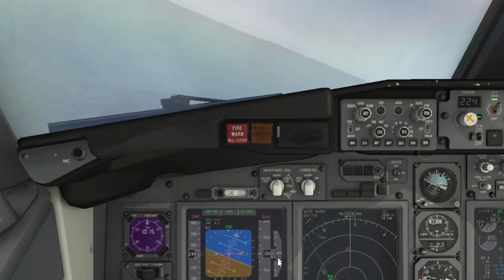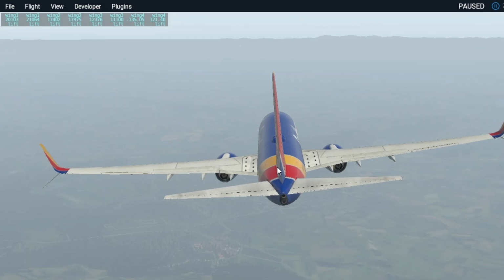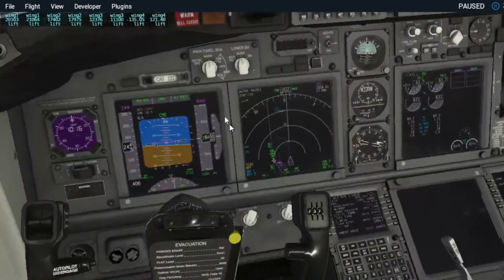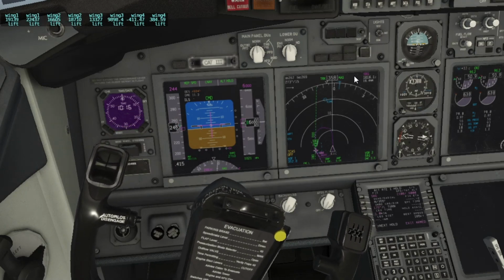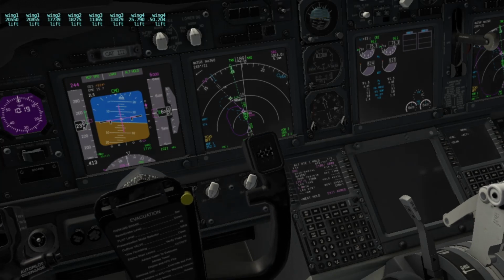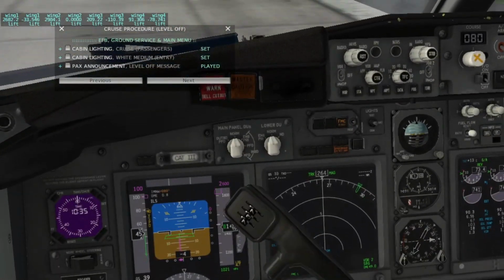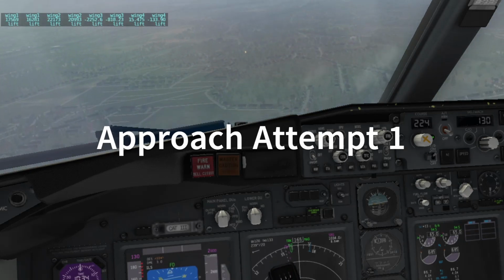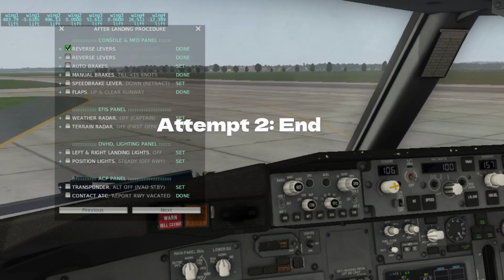Crosswind Landing 101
Hello everyone.

In this video, I will show you how to land in a crosswind. Side note: the landing itself took a couple of tries to accomplish since it is very easy to drift off the intended pathway if the pilot does not pay attention. Nevertheless, I hope you enjoy the video.

Big thanks to Gregory Masoud and Jakub Hoferica for making this video very inspirational.

Music licensed from: Clipchamp